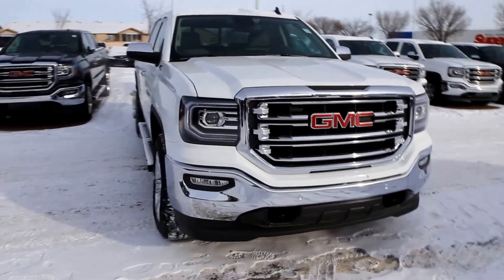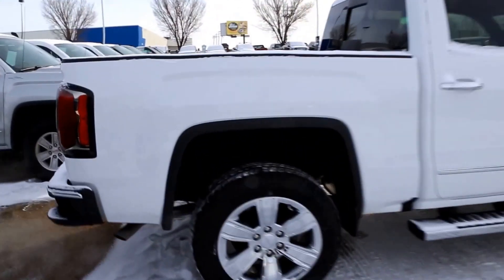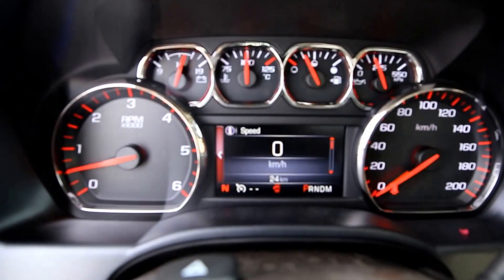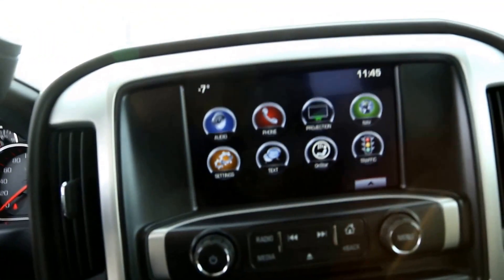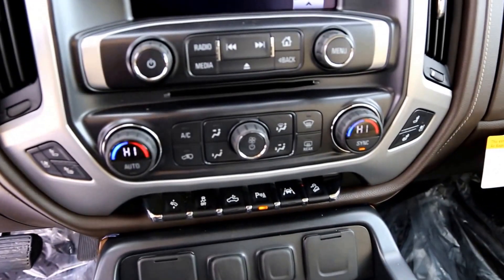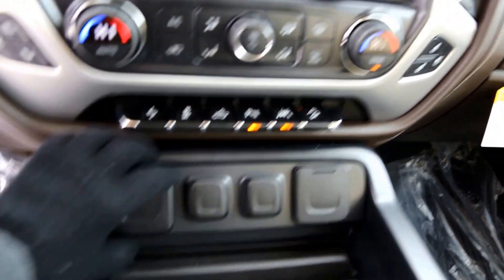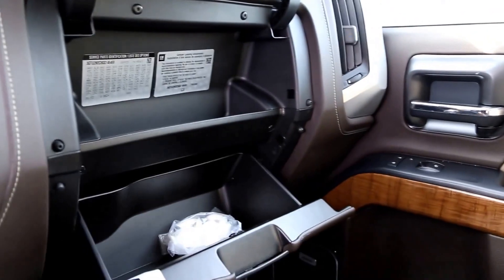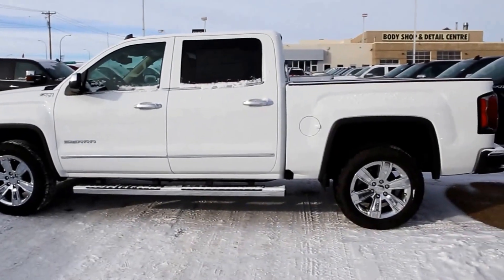Brand new 2016 GMC Sierra 1500 SLT for sale in Medicine Hat, AB